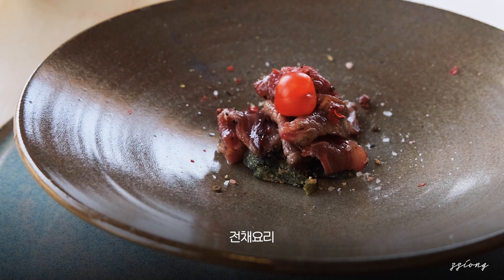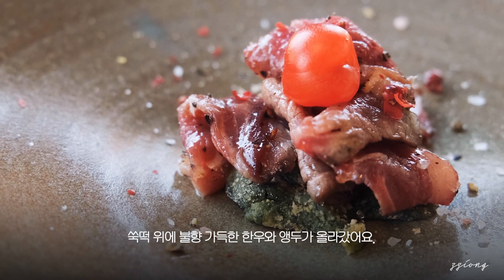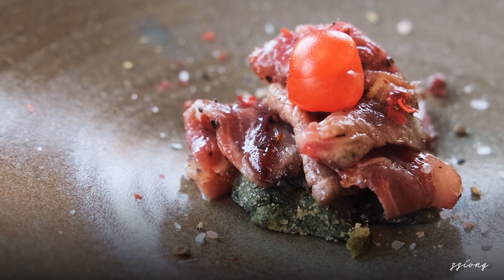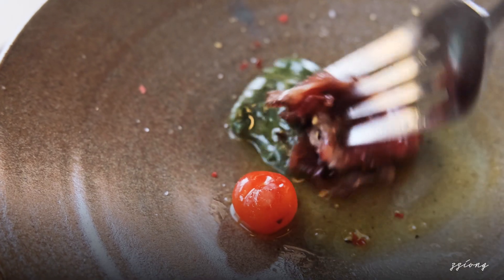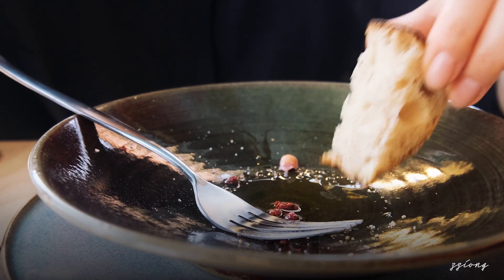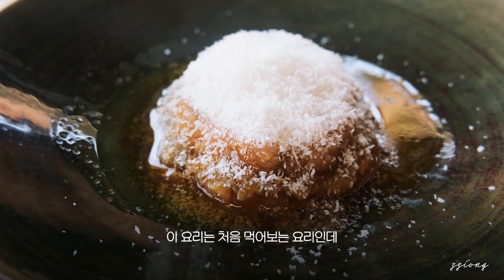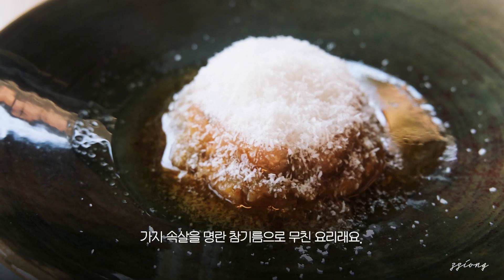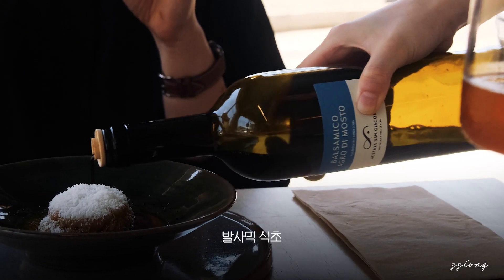경주 현지인이 추천하는 경주 파인다이닝 맛집 (데이트 코스요리 맛집) | 주스트윤 🍽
경주 읍성 근처에 위치한 '주스트윤'이란 레스토랑입니다.
한국의 제철 식재료와 양식의 조화를 담아낸 코스요리를 경험하실 수 있어요.
런치, 디너 가격은 동일하고요 메뉴는 4코스와 6코스가 있는데 저희는 6코스 먹었어요.
4코스에 와인 곁들여도 충분할 것 같아요.
경주에서는 찾기 힘든 파인 다이닝 식당이니 특별한 날 경험해 보세요.😉

[주스트윤 Juste Une]
* 경북 경주시 화랑로107번길 10-5, 1층
* 식당 앞 제일 주차장 이용 시 1시간 30분 주차지원
* 12:00 ~ 23:00 (15:00 ~ 17:00 브레이크타임) 런치 2시, 디너 20시 라스트오더

'구독’과 ‘좋아요’ 버튼 꾹 누르고 우리 자주 만나요 💛

🌈 Villa Haven
*펜션을 운영하고 있어요. 👉🏻 경주 ‘헤이븐펜션’